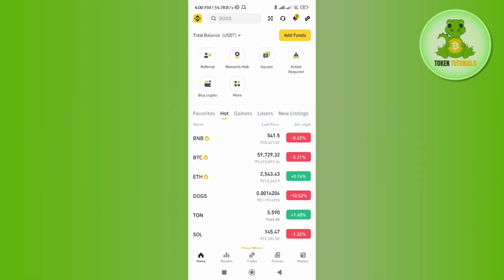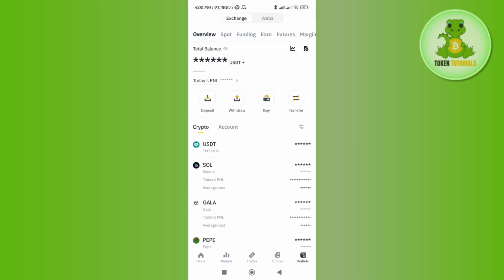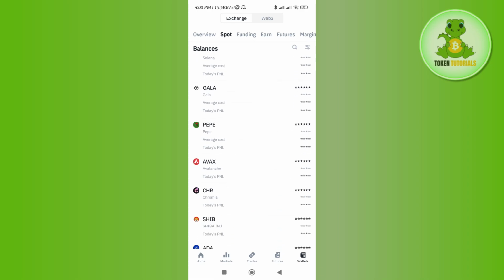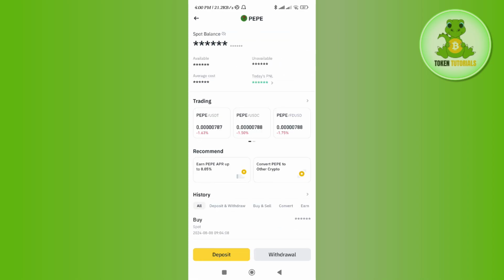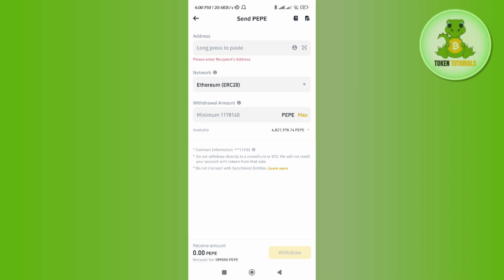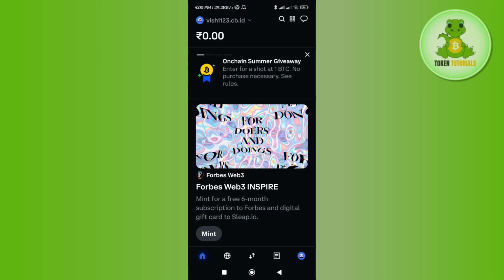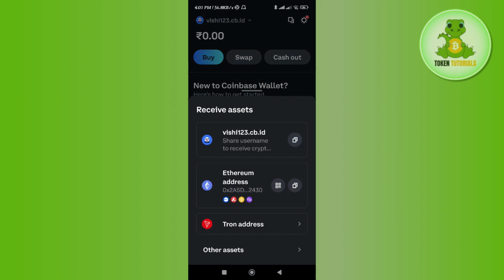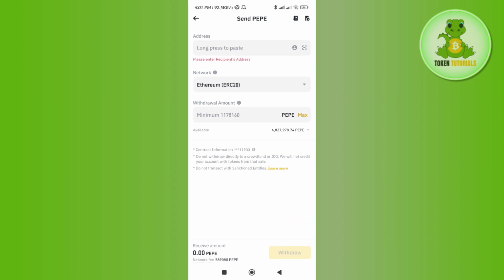How To Transfer Crypto From Binance To Coinbase Wallet | Send Crypto From Binance To Coinbase Wallet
Welcome to Token Tutorials! In this video, I will show you How To Transfer Crypto From Binance To Coinbase Wallet.